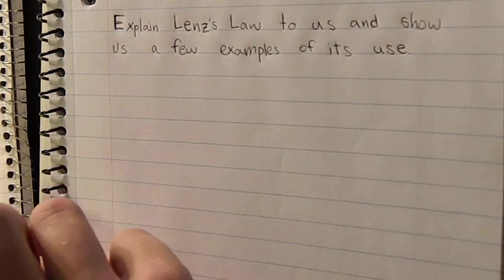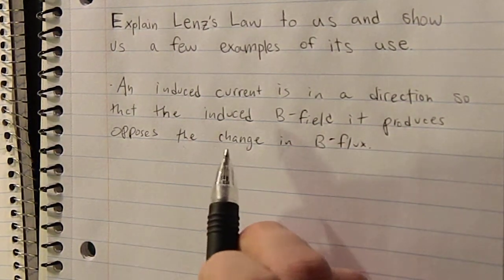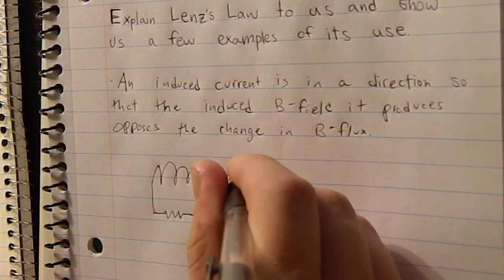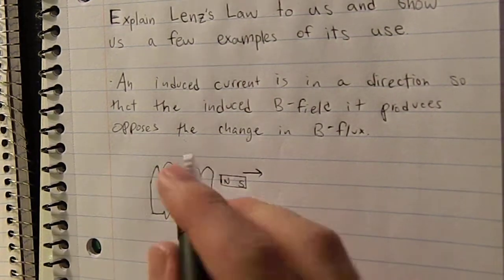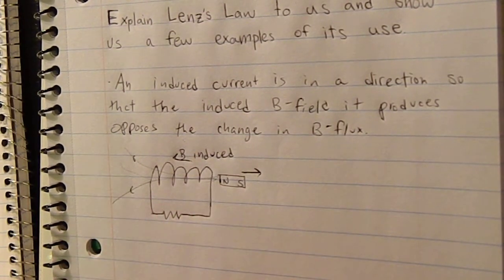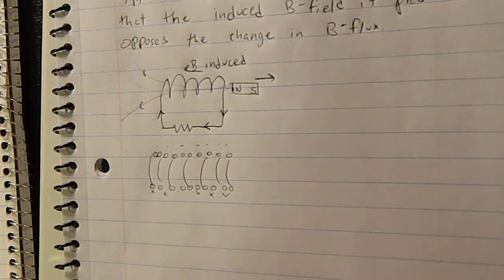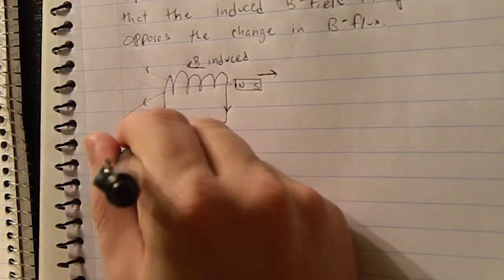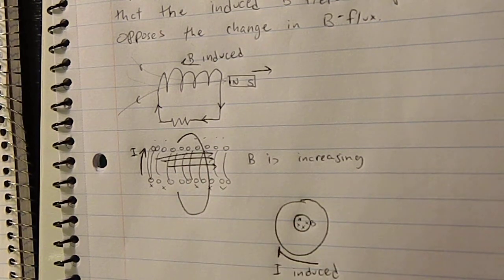Explain Lenz's Law